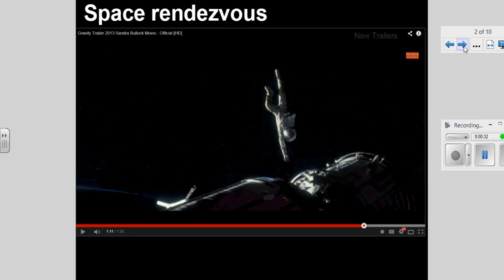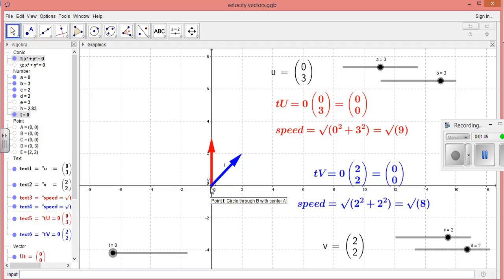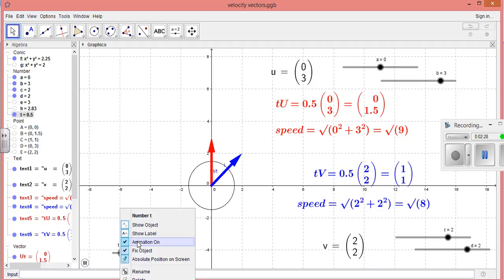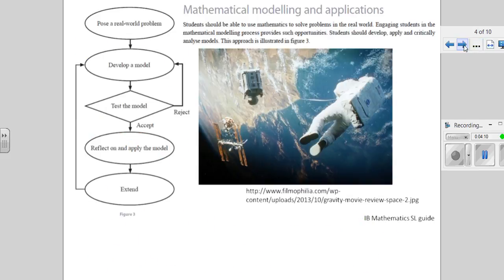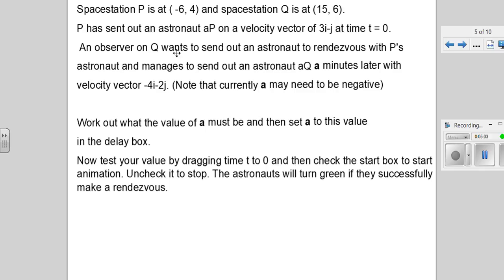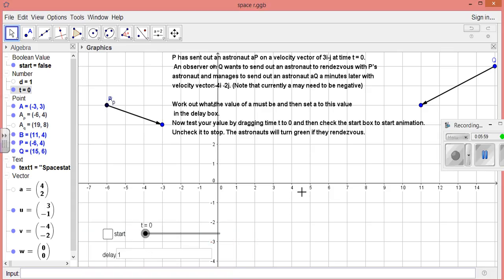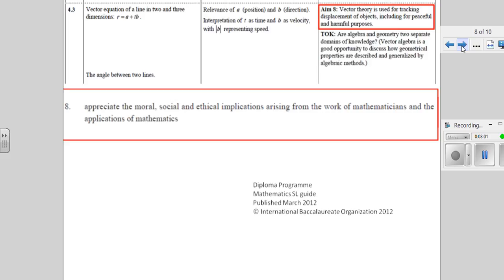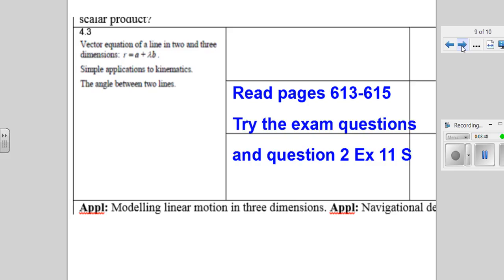(10) Problem solving with vectors - space rendezvous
Intro: Starman by David Bowie